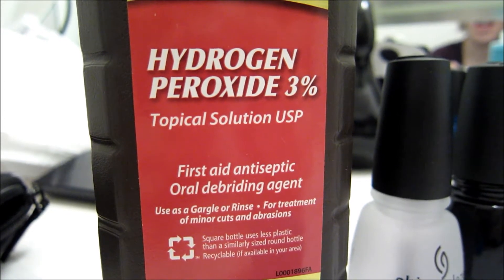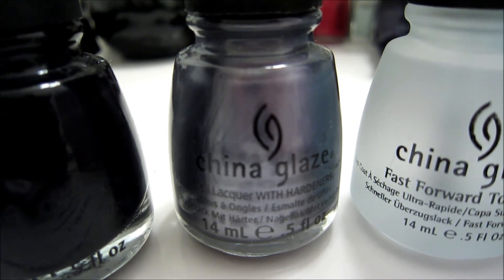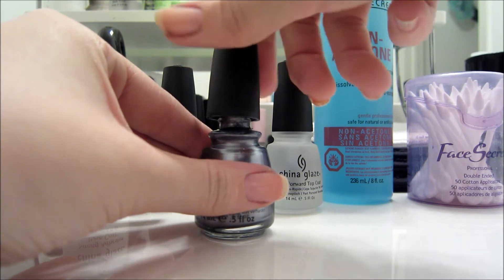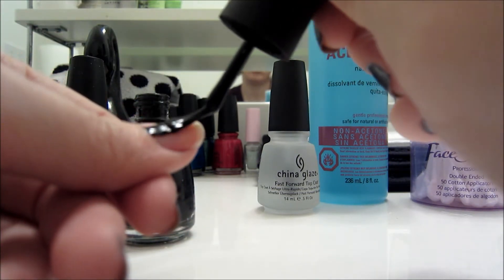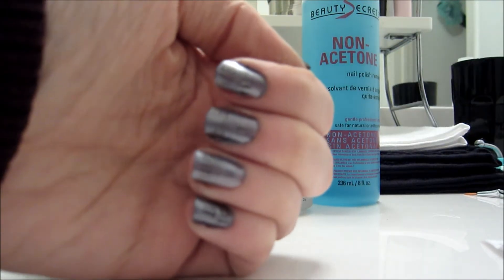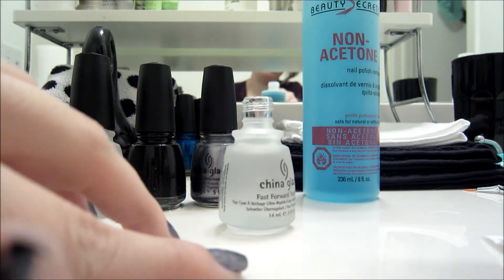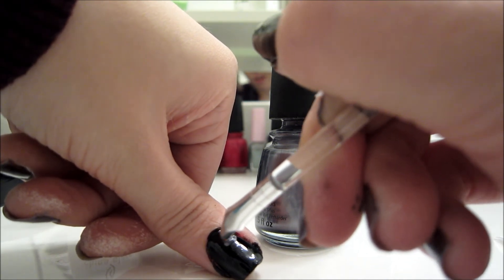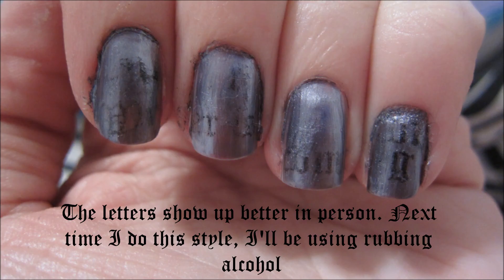Game of Thrones nail tutorial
Just an idea I had after 20 straight hours of Game of Thrones. You could totes apply the concept to any of the noble houses :]